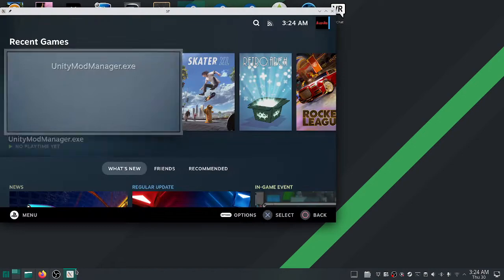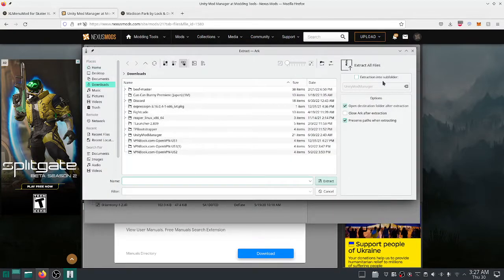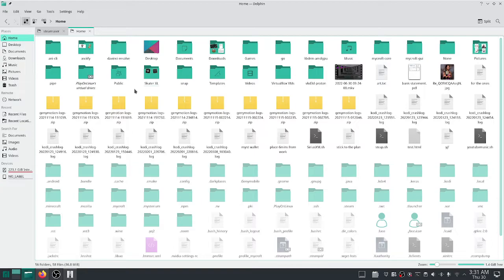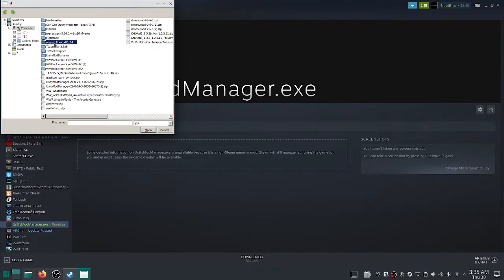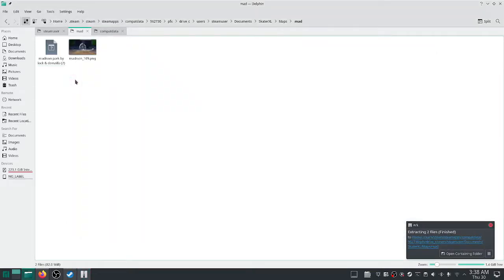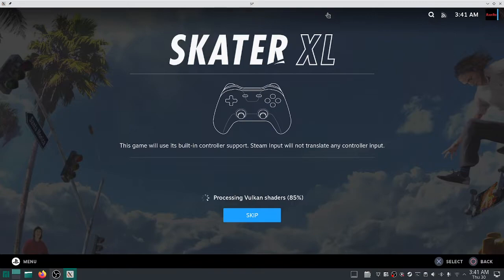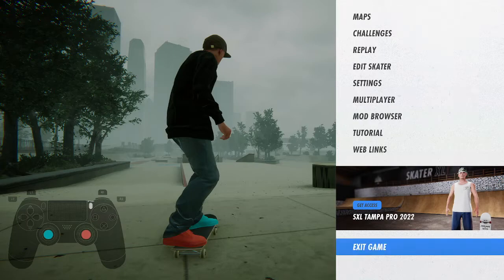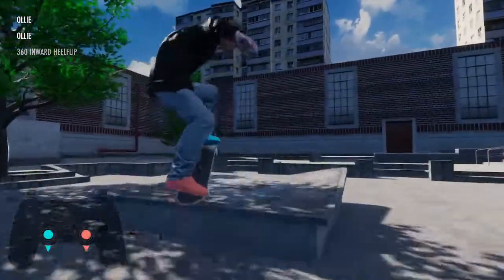Getting SkaterXL Mods to work in Linux or steamdeck WORKS IN 2024!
this is a way i found myself to install mods on linux for skaterxl